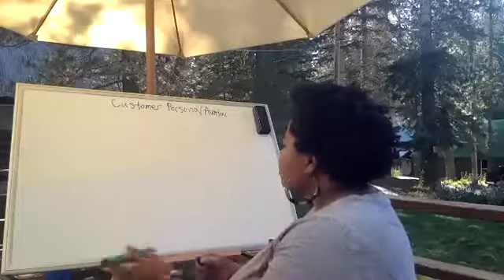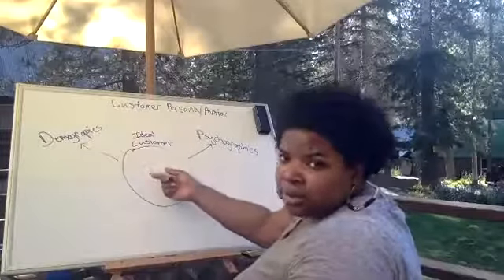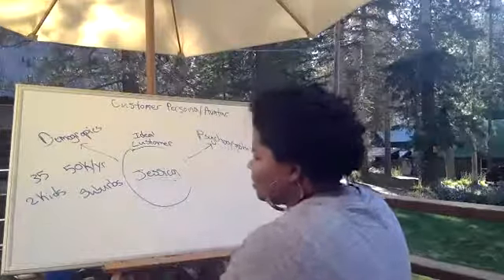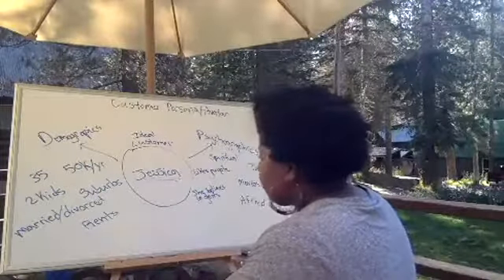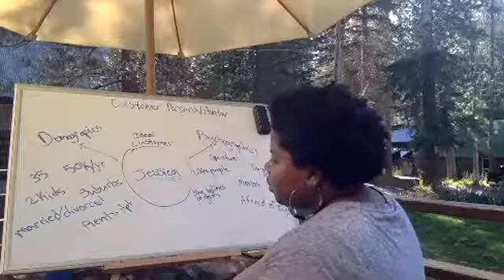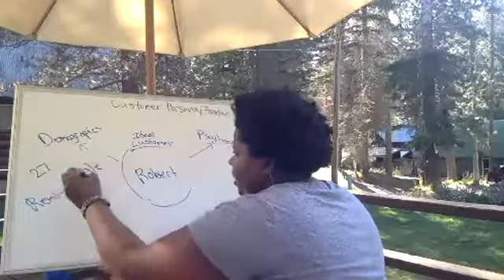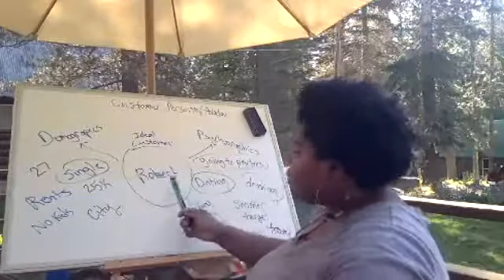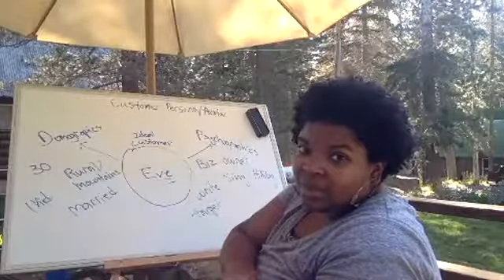Building a Customer Avatar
Do you know who your target audience is? If not, building a customer avatar would be a great exercise for you!